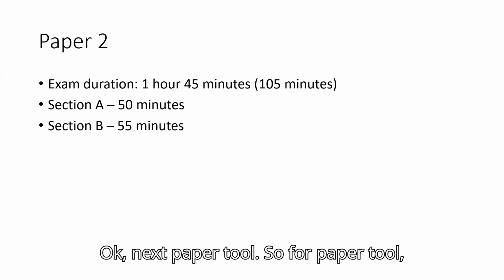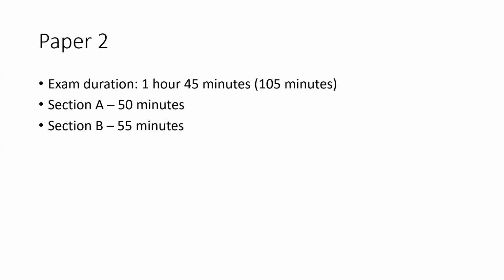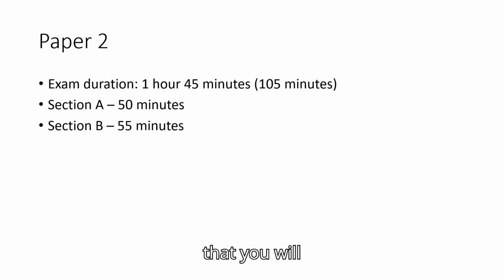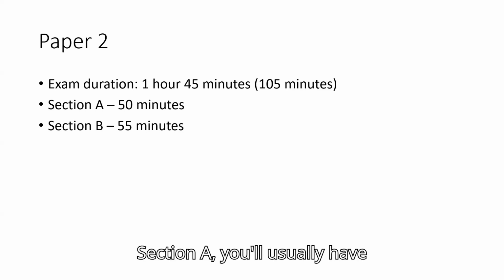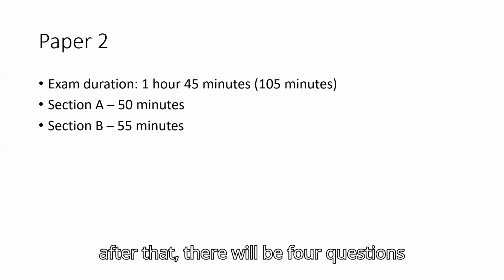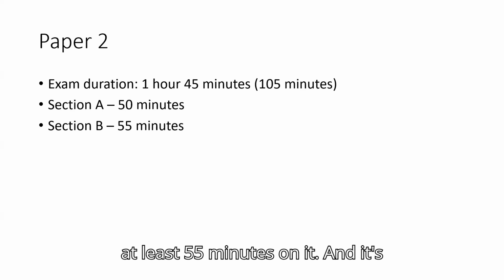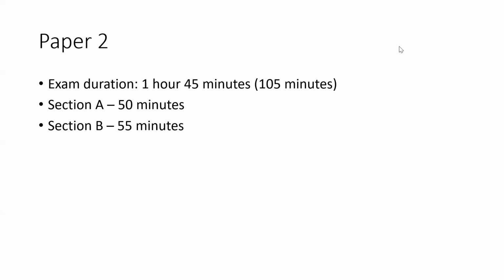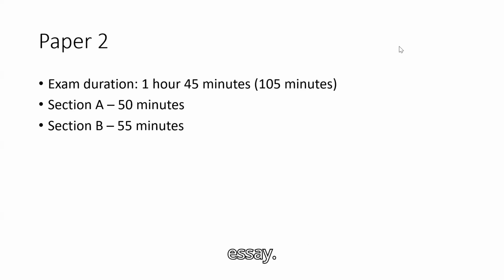What is IB Economics and should you take it?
Hello everyone, if you are considering to take IB Economics, then this video will help you be aware of the content that you need to face. This video will explain the syllabus, internal, and external assessments. We hope you enjoy the video!